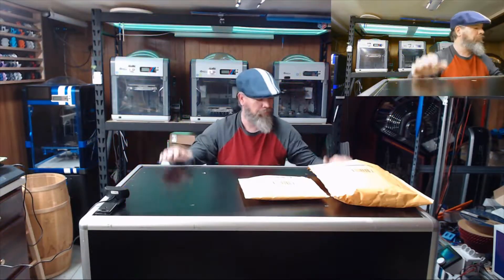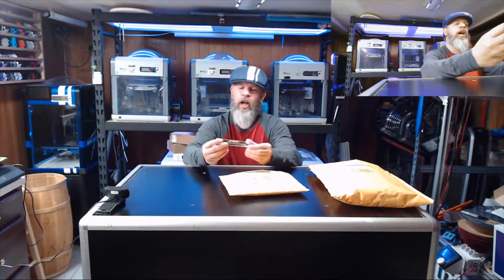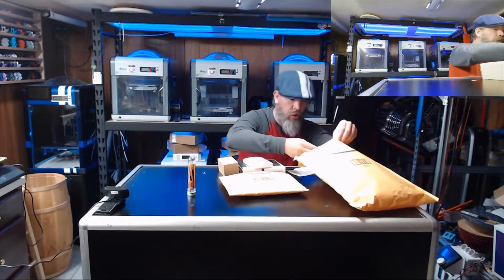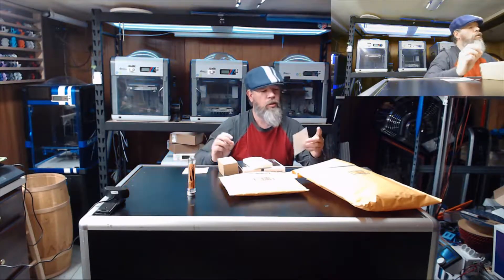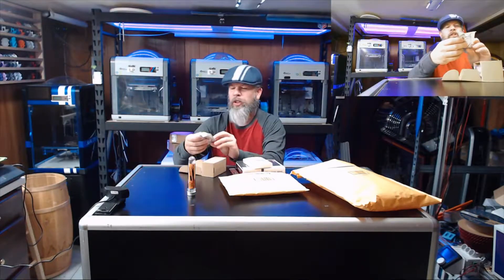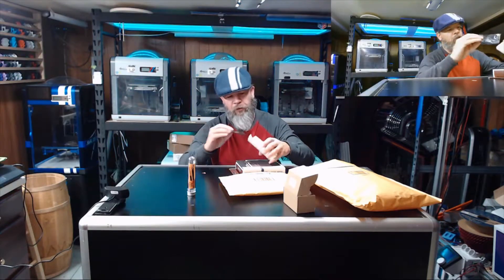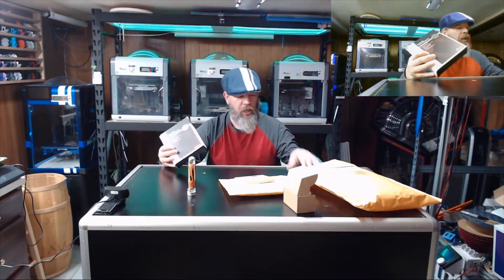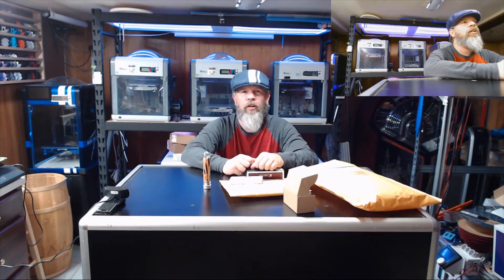I Got mail #1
My first time ever receiving packages from subscribers, and just in time for Christmas..  Lets see what I got..

Reptor Nozzle Cleaning kit: